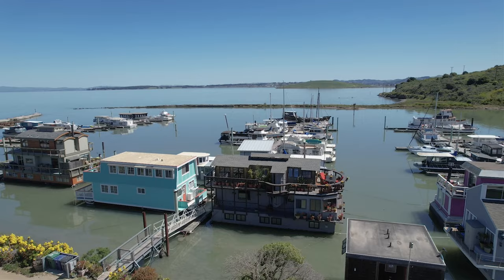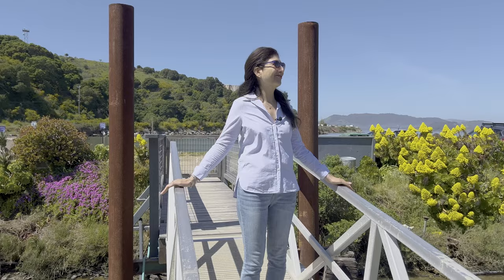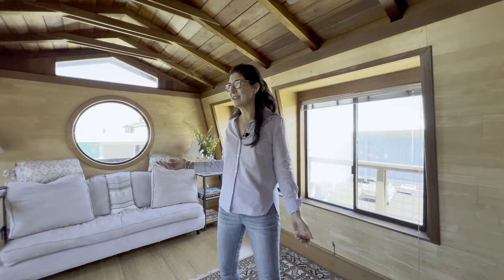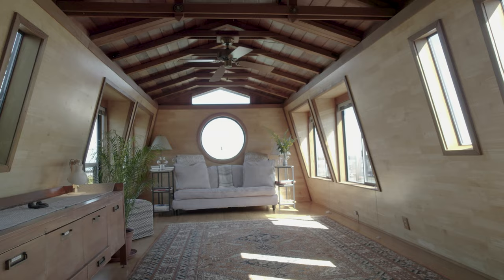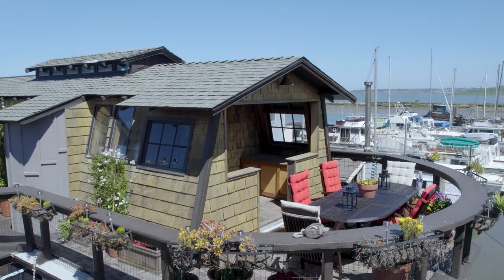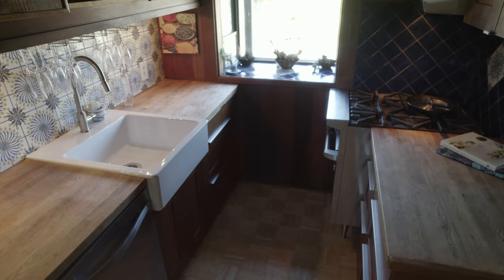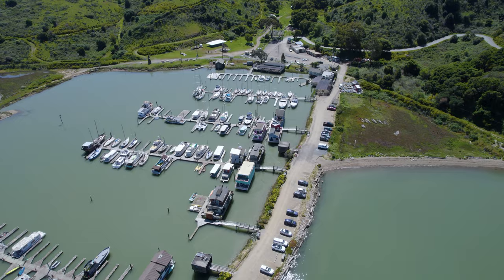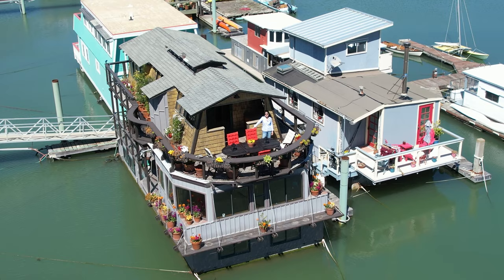1900 Stenmark - Elisa Uribe - Golden Gate Sotheby's Int'l Realty